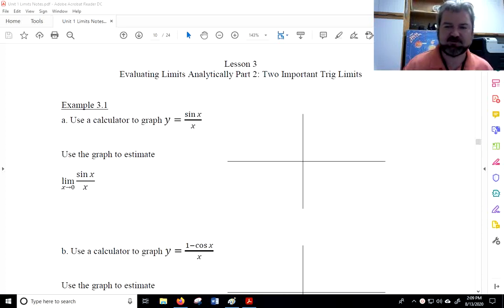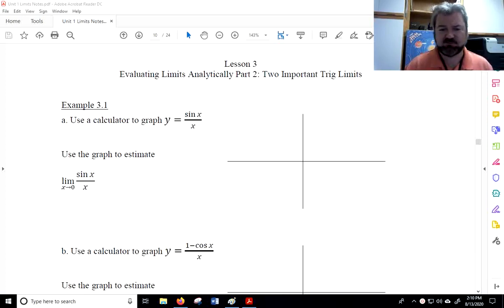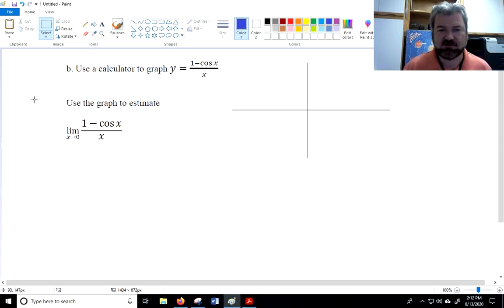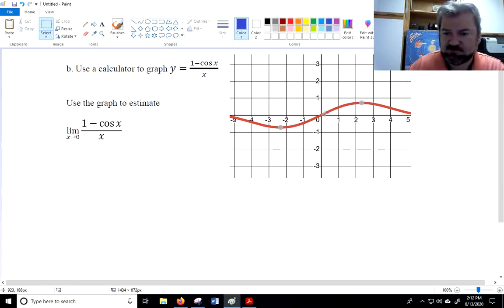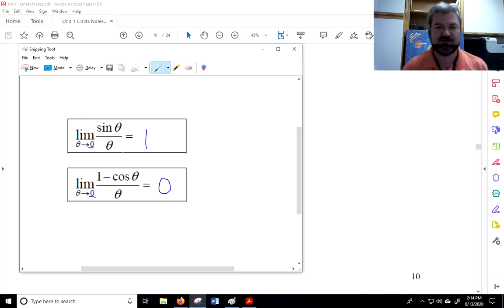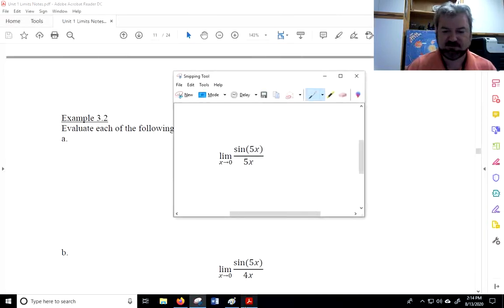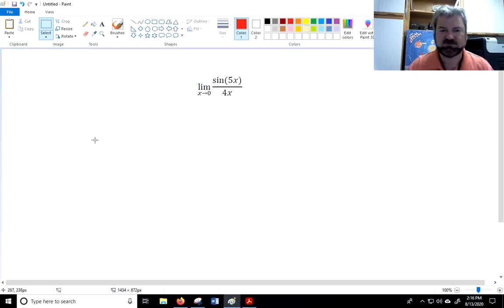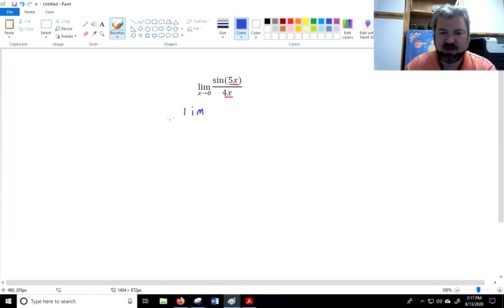Lesson 3 Limits Analytically Part 2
In this video, we graphically explore to important trig limits that everyone should memorize.  We then practice using this limit properties to apply these new limits in a variety of problems.